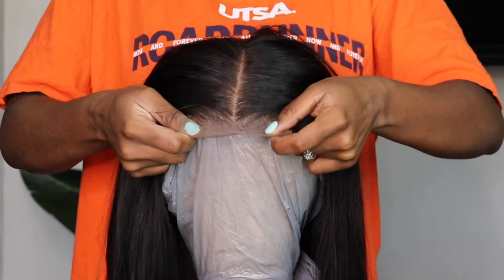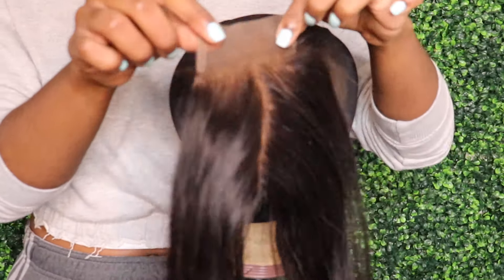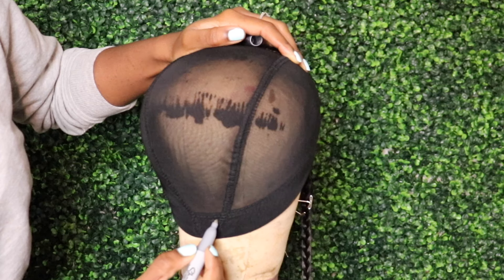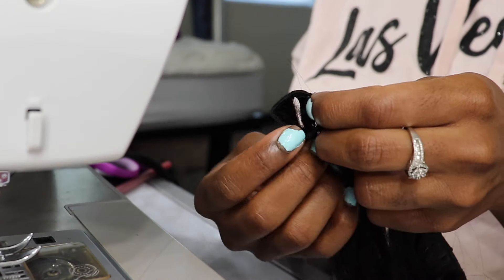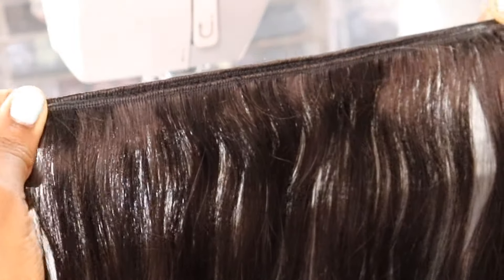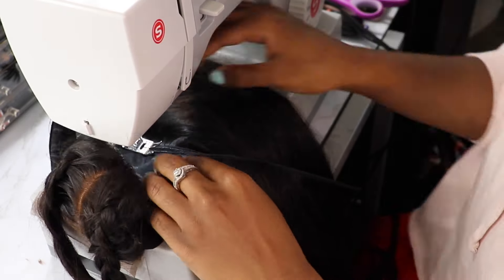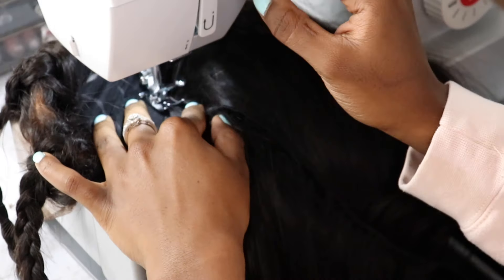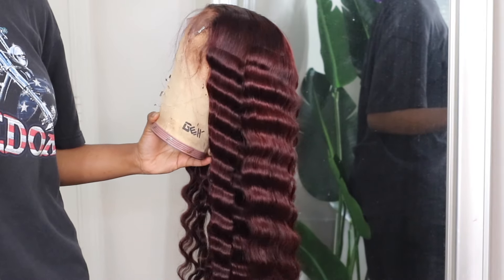STEP BY STEP | Make a FLAT FLAT Closure Wig On A Sewing Machine Like A PRO | Very BEGINNER Friendly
In this video, I'll take you through every single phase and step towards creating a Perfect and FLAT custom closure wig on a sewing machine. You'll never hand sew a wig again!!

SideNote:
this is for 3 bundles (24,24,22) double wefted, if you have more bundles or shorter lengths, create more lines depending on the fullness you're going for.

SUBSCRIBEEE!❤️❤️

Hope everyone is staying safe and practicing proper hygiene. Stay Safe & Sanitized Loves!! xx

PRODUCTS USED
singer sewing machine
cork wig canvas head
wig tripod stand
mesh wig cap
J shaped needle
hair thread
sharpie or white pencil
seam ripper